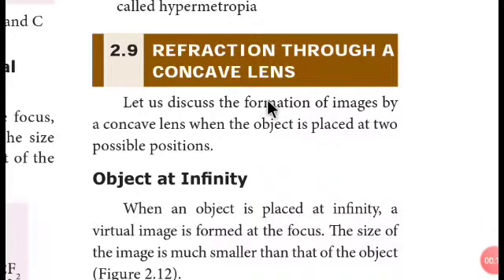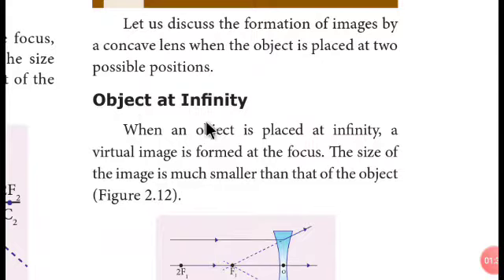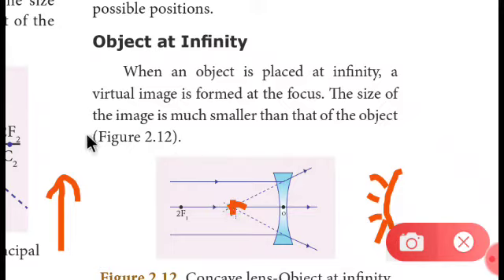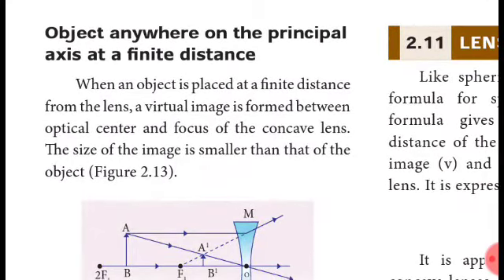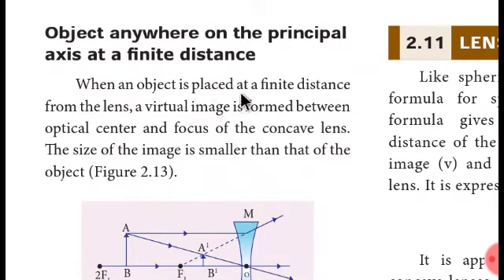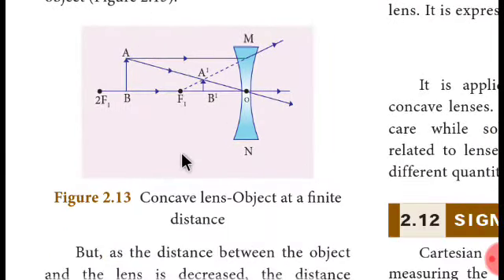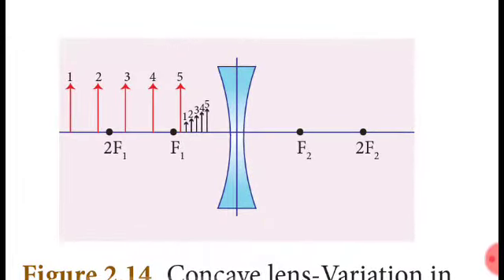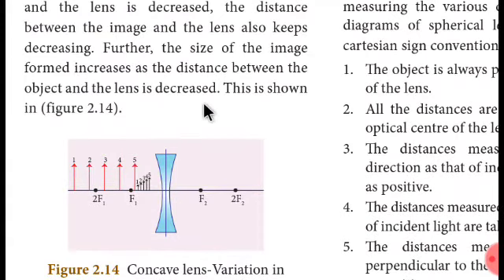SSLC "Optics" session 2.9 (refraction through a concave lens)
Recollected:
Applications of convex lens ✅

Completed:
Refraction through a concave lens ✅
     →object at infinity ✅
     →object at a finite distance ✅